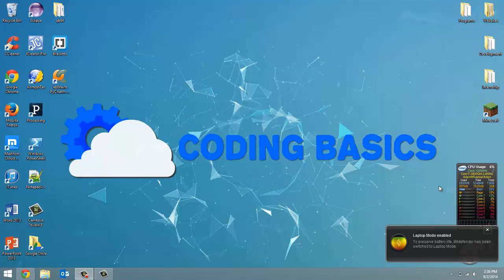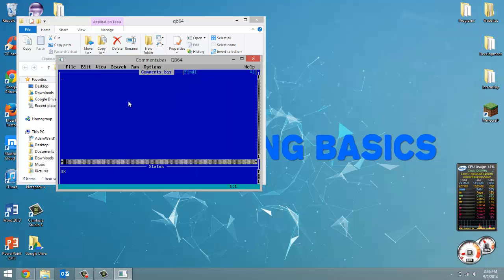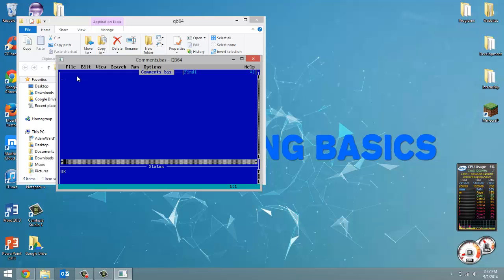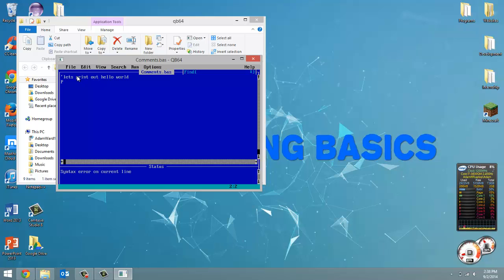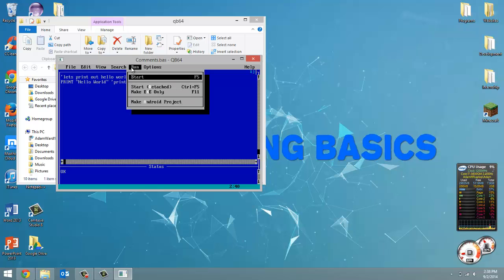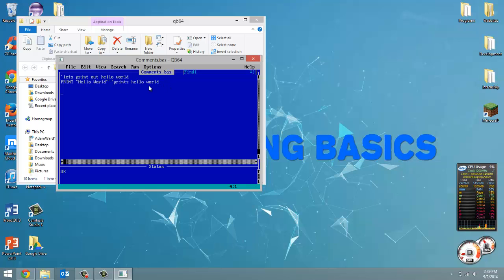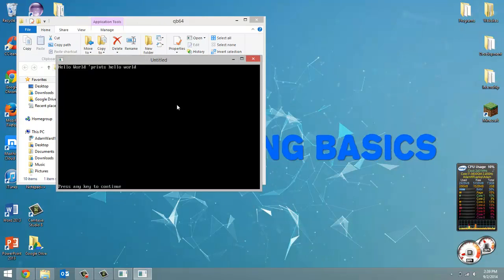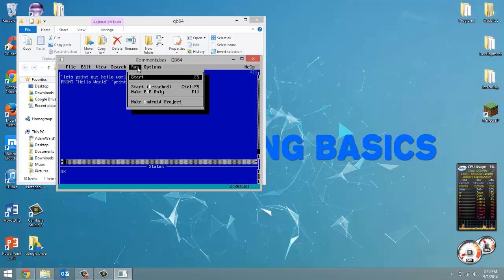Comments - QBasic: Tutorial 4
In this tutorial I go over how to comment in QBasic. Comments are lines that are ignored when the program is ran. Anything following an ' (apostrophe), is part of the comment. Use comments to explain your code, and for troubleshooting.